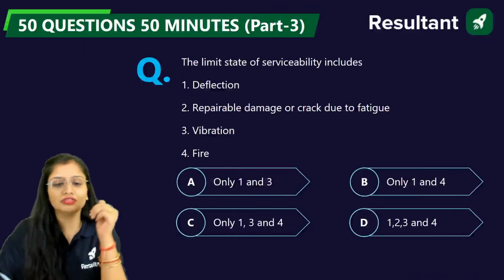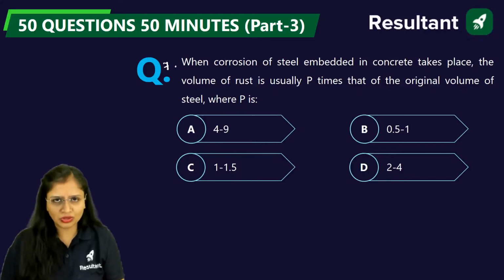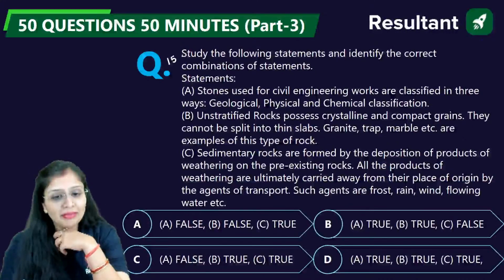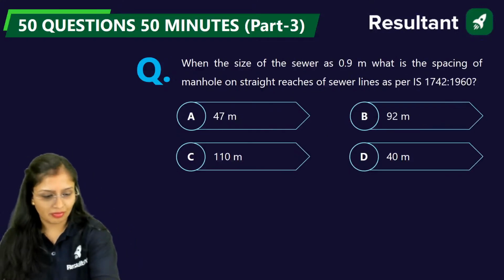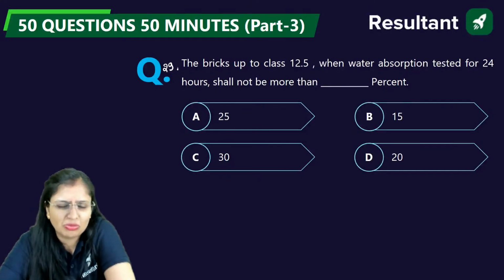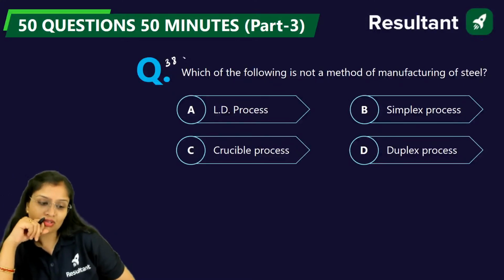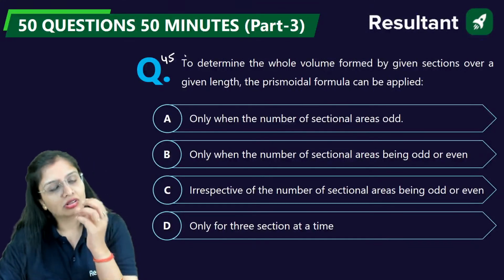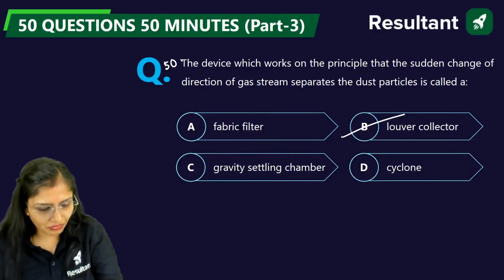SSC JE | RRB JE | Civil Engineering | 50 Questions 50 Minutes | Resultant GATE, ESE & PSUs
Gate 2025
Gate 2025 Preparation
Gate Exam
Gate Preparation 2025
Gate Exam 2025 Strategy
Gate 2025 Preparation Strategy
Gate Exam Preparation 2025
Gate Preparation
Gate Study Plan
Gate Preparation Strategy 2025
Gate 2025 Course
How To Prepare For Gate Exam
Gate Exam 2026 Preparation
Gate 2025 Series
Gate 2025 Schedule
Gate Civil 2025
Gate 2025 Preparation Strategy Civil Engineering
Gate 2025 Civil Engineering
Gate Civil Engineering
Civil Engineering
Gate Civil Preparation
How To Crack Gate Civil Engineering
How To Prepare Gate Exam For Civil Engineering
Gate Mechanical 2025
Gate 2025 Strategy Mechanical
Gate 2025 Mechanical Engineering
Gate Mechanical
Gate Xe
Gate Mechanical Engineering
Gate Me
Gate Preparation Mechanical
Gate Civil
Gate Civil Roadmap
Gate Ce
Gate Me Ce
Ce Me Gate Channel
Gate Me Ce Xe
Ce Gate
Gate Ce Me
Gate Xe Ce
Civil Engineering Gate
Gate Prep